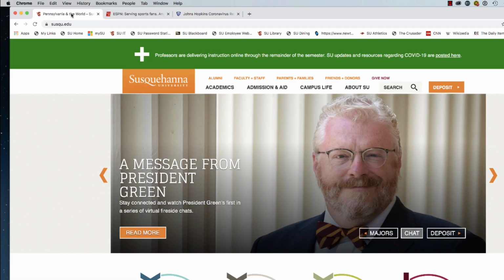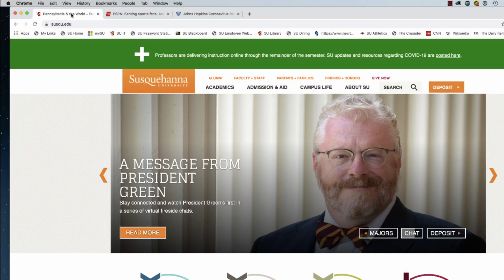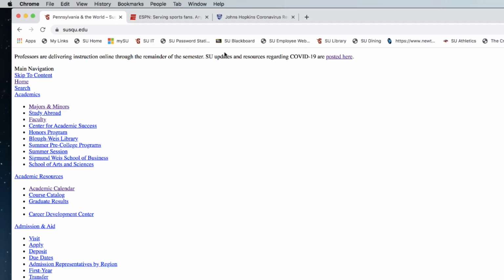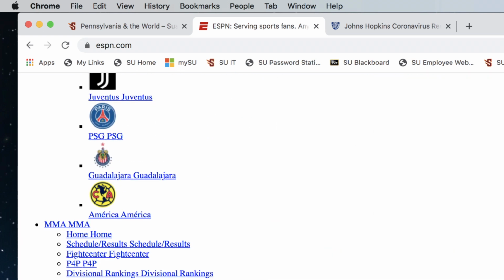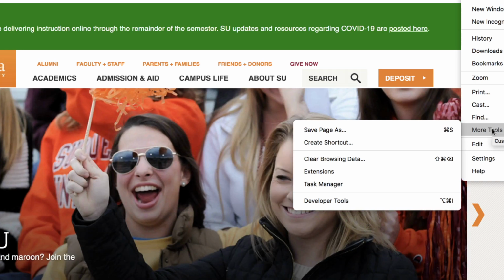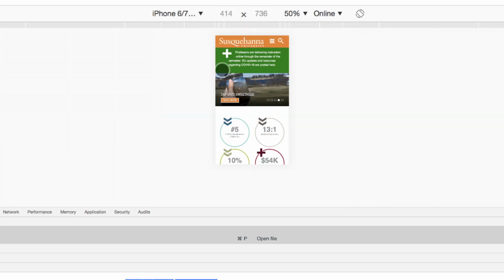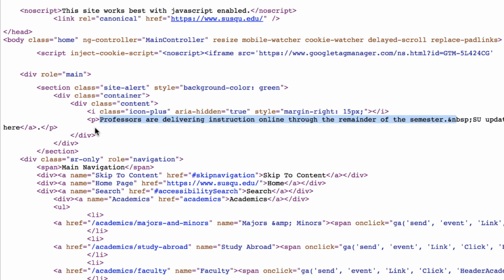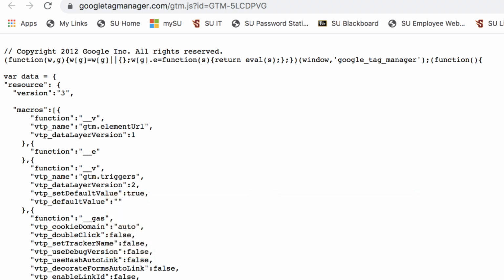Essentials of Digital Media: Intro to Web Technologies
A simple introduction to core web technologies (HTML, CSS and JS)